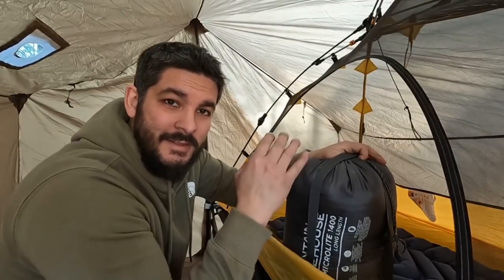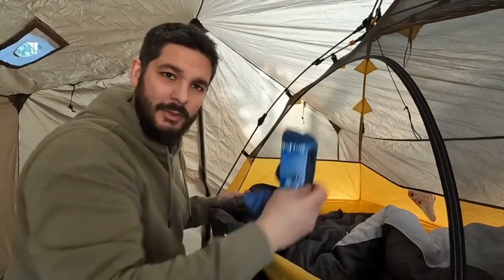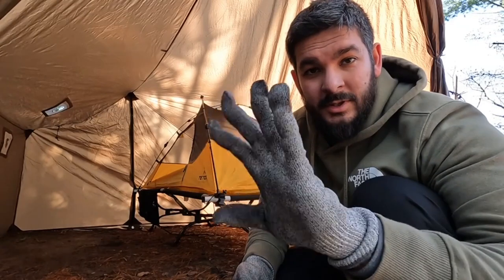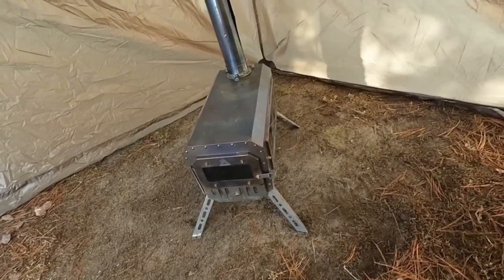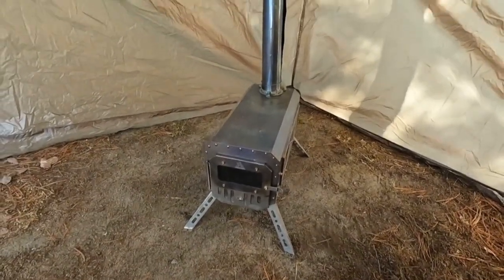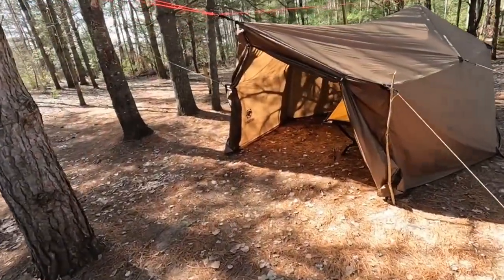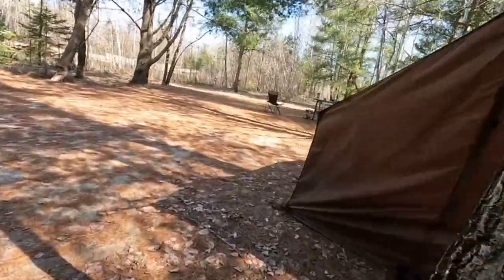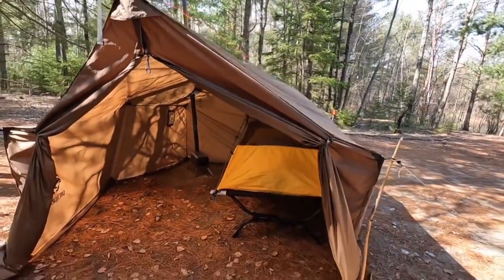Tent Inside a Hot Tent - Camping at a Hipcamp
This might be the official last hot tent camp of the year. I'll keep doing them for ad long as the weather allows. Solo camping at a "new" Hipcamp location in Ontario. I setup a Teton Vista Tent & Cot combo inside a One Tigris Tegimen Hot Tent.

One Tigris Tegimen Hot Tent
Nite Ize Cord Tighteners
Teton Vista 1 Tent
Teton XXL Cot
Uco Flashlight
Unigear Electronic Hand Warmer
Blender Bottle GoStak
Toaks Titanium Plate
Nalgene 1L (Wide Mouth)
Nalgene 1L (Small Mouth)
Sea to Summit Spork
Gsi Folding Spork
Woods Kettle - Canadian Tire
Woods Soft Cooler - Canadian Tire
Klymit Static V Sleeping Pad
Teton Camp Pillow
Mountain Warehouse 0C Sleeping Bag
Coghlan's Fire Paste

Camera Gear
GoPro Hero 10
GoPro Enduro Batteries (Cold Weather Batteries)
Anker 10,000 mah Powerbank
Anker 20,000 mah Powerbank
Rode Mic
Smallrig LED Light
Smallrig Carrying Case